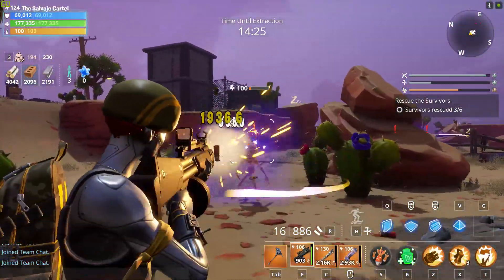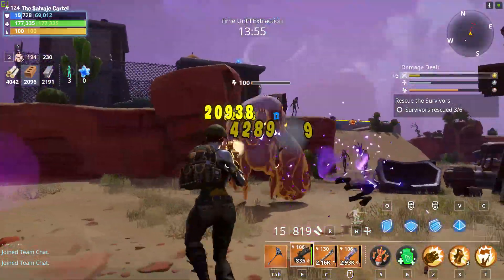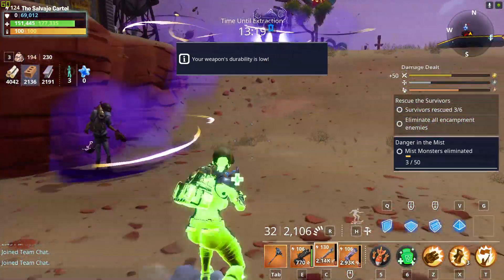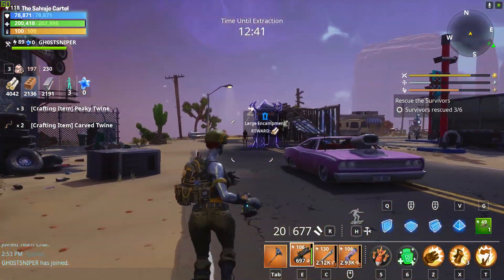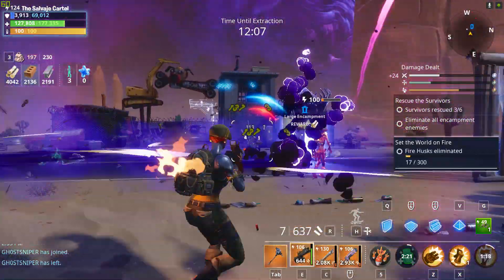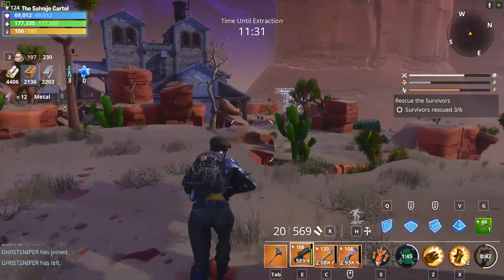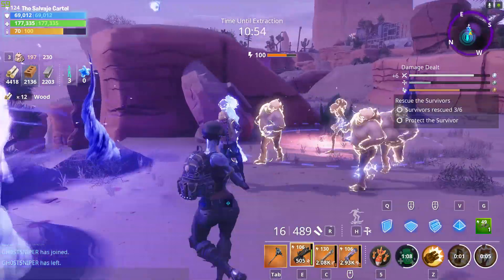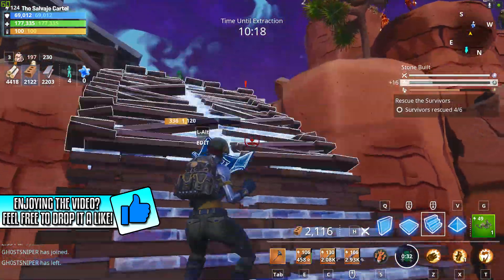FORTNITE STW: ROOMSWEEPER IN-DEPTH WEAPON REVIEW!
Here is my review on the Roomsweeper shotgun in fortnite save the world as well as some gameplay as well!

Keep in mind in this Fortnite Save The World weapon review ill be reviewing the weapon based on:
1. Its individual performance
2. Overall utility
3. How it performs on multiple heroes
4. How it performs across multiple modes
5. How great is the weapon at doing its job
6. How the weapon compares to other similar weapons
7. And lastly how the weapon feels in my hands!